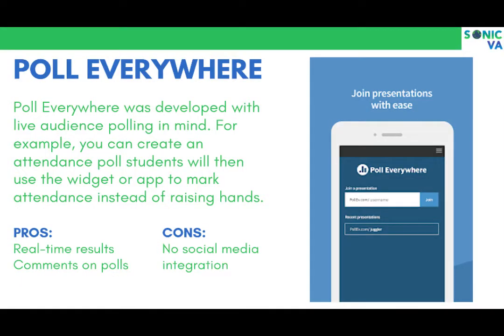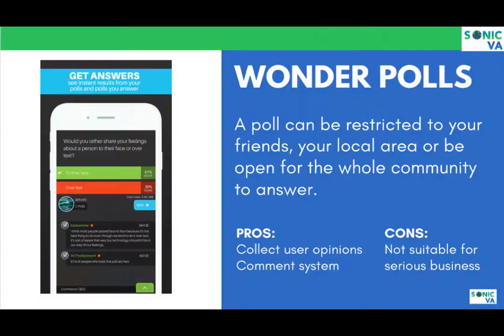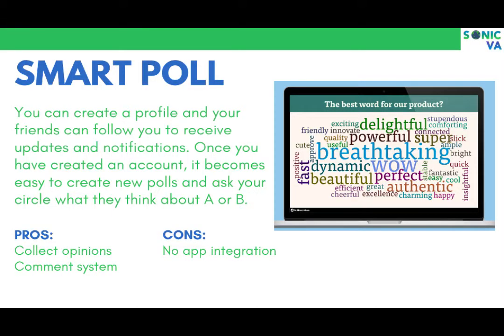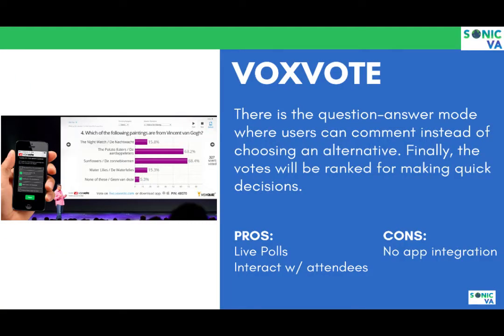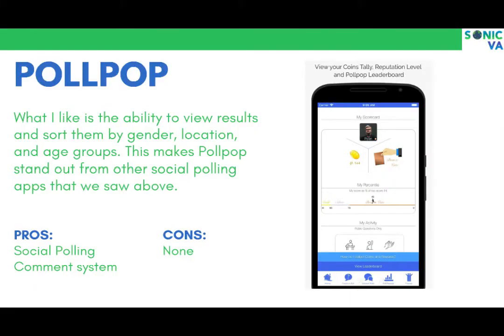What Are They Thinking? - The Top Audience Polling Apps